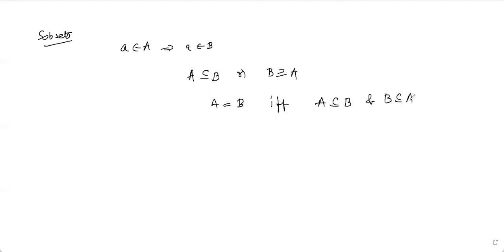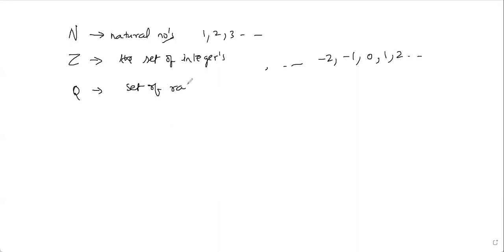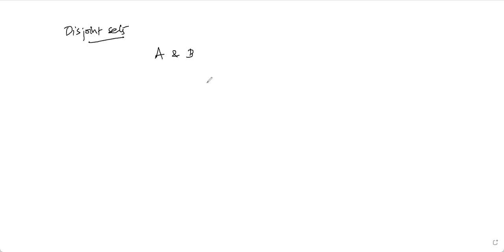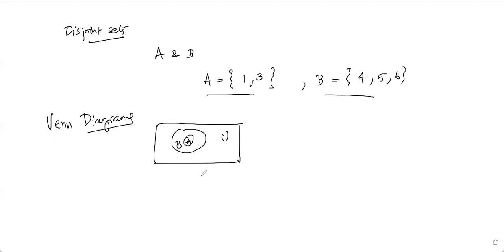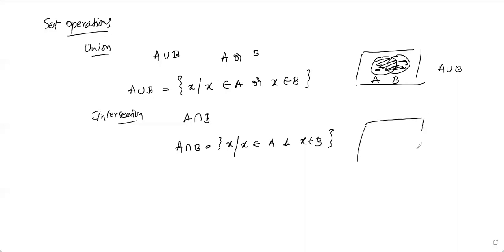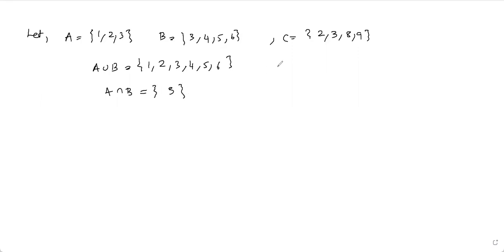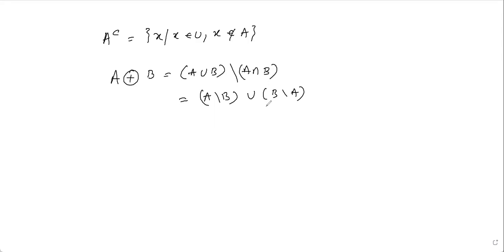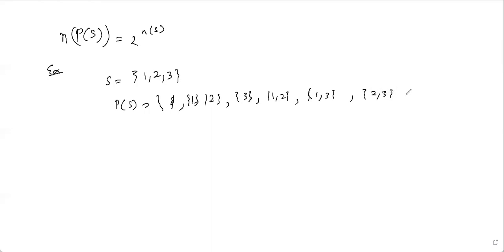||DISCRETE MATHEMATICS|| ||SET THEORY||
BASIC CONCEPTS , UNION, INTERSECTION. DUALITY
VENN DIAGRAMS